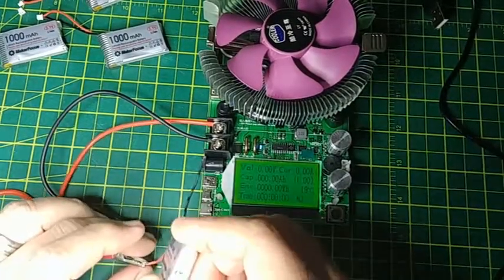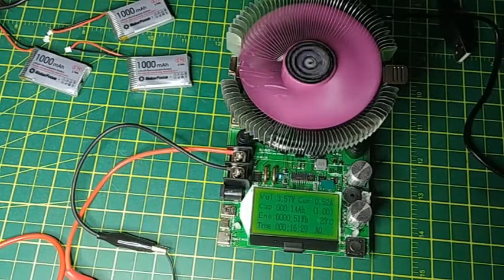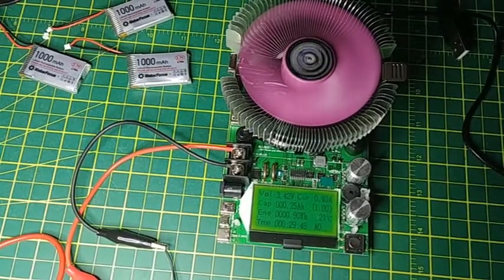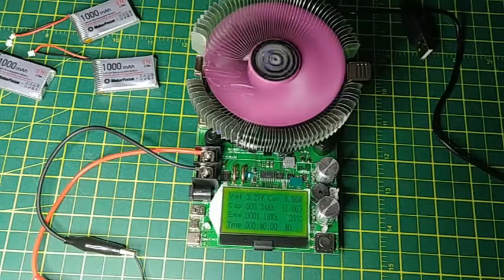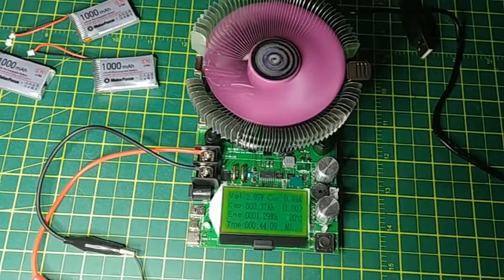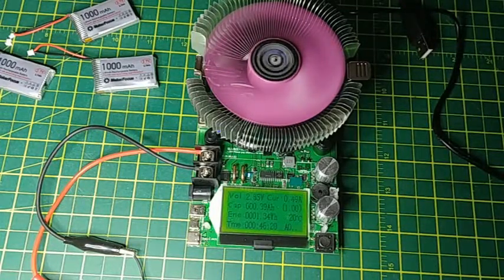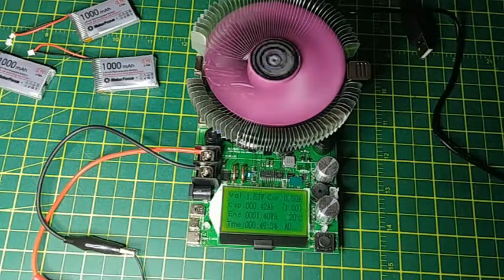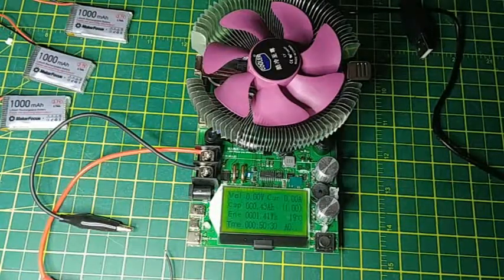MakerFocus 1,000 mAh Battery Test 4/4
Testing the 1,000 mAh batteries.  This is 4 of 4.  Only 1 of the 4 that I tested shut off when it got down to 2.4v.  The rest never shut off.  The protection circuit either never worked or wasn't installed.